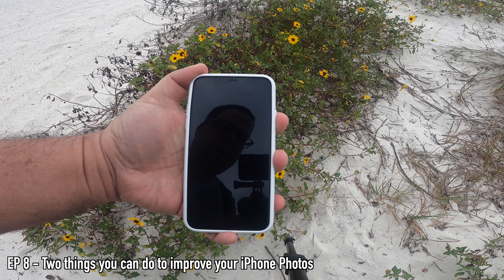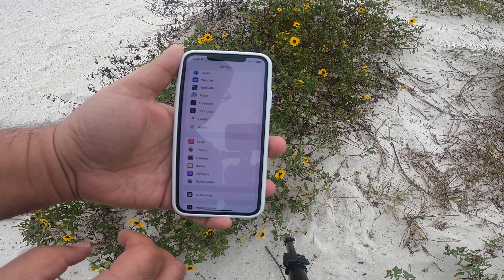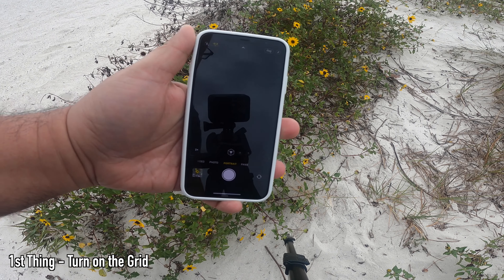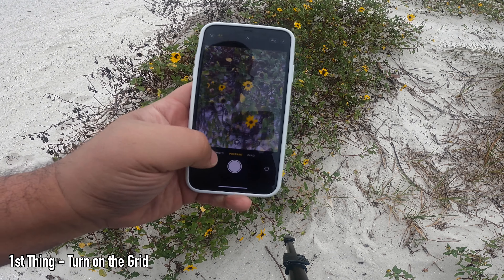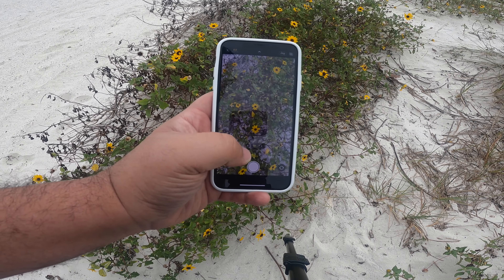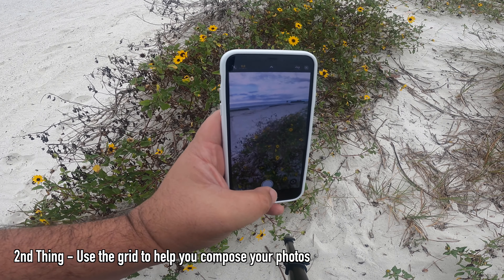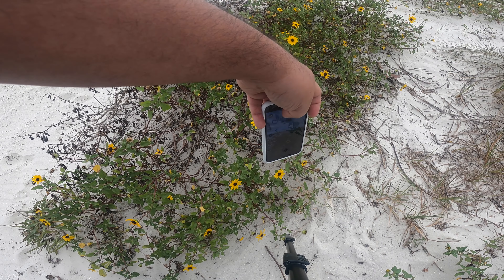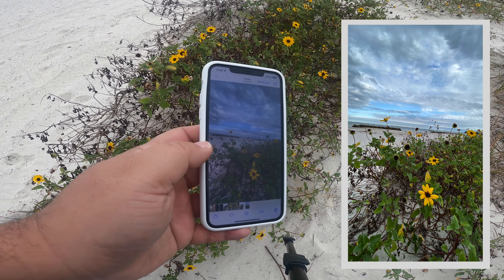Take better photos with your phone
In this video, I go over two steps that will help you take better pictures.

Attributions:

Special Thanks to Chris Haugen for is track Et Voila.